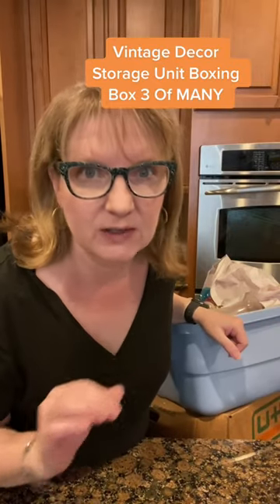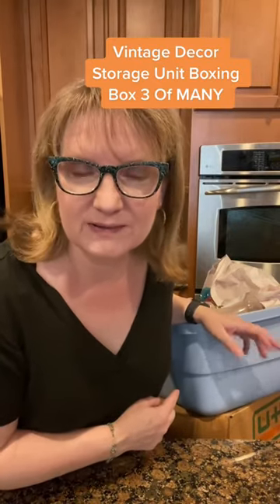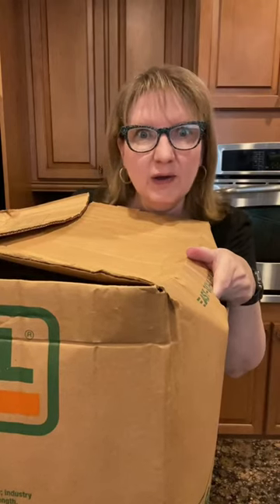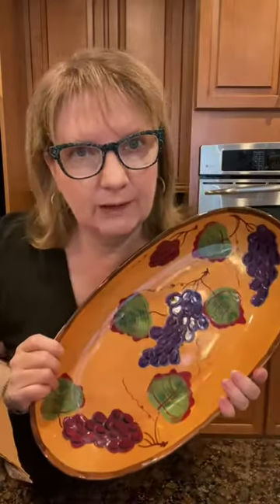Day #3 of Our Storage Locker Unboxing -- Lots of Amazing Finds!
I bought an entire storage locker filled with vintage decor for $250, and we’re unboxing it one box at a time. Join us for this crazy journey. Yesterday we had some amazing plates, bells, and today, lamps and more…but not from today’s era. If you love vintage decor, join us for this haul!